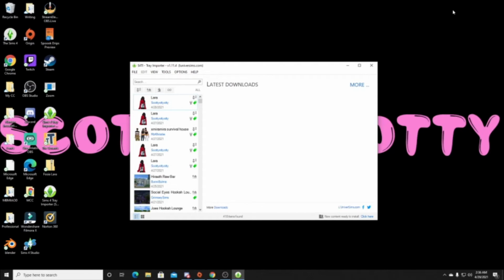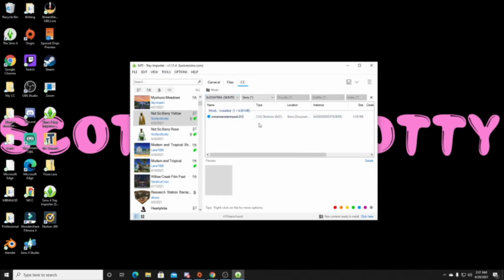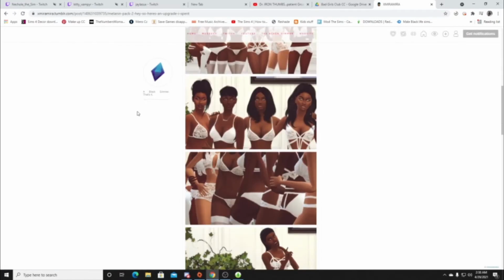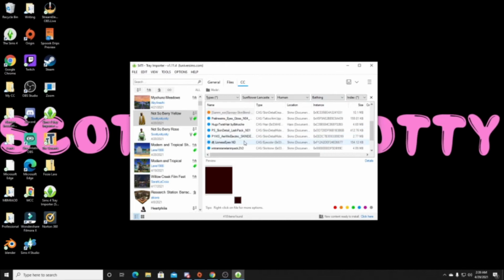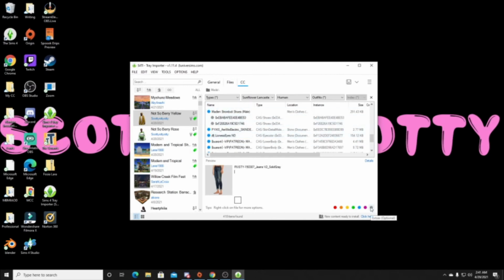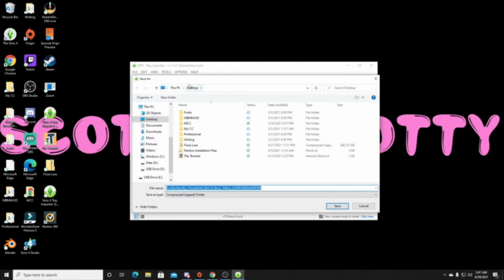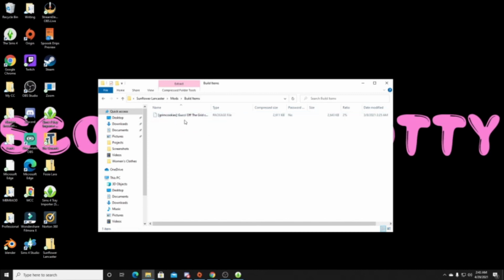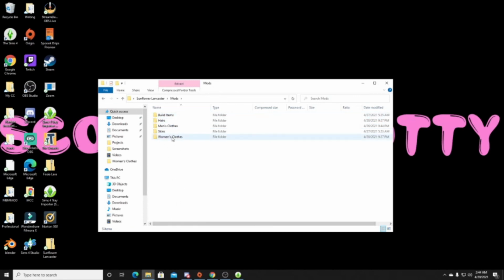Quickie Tutorial: How To Use Tray Importer